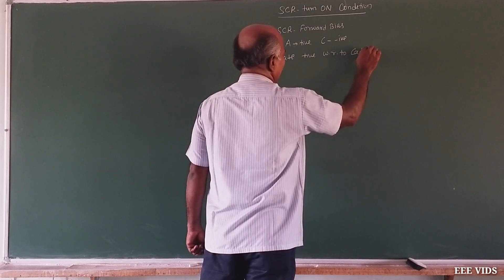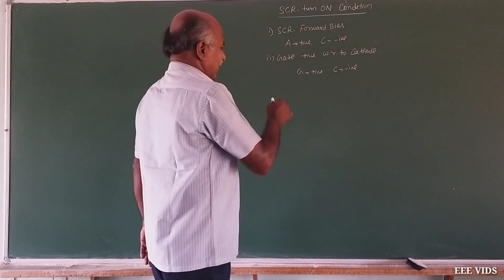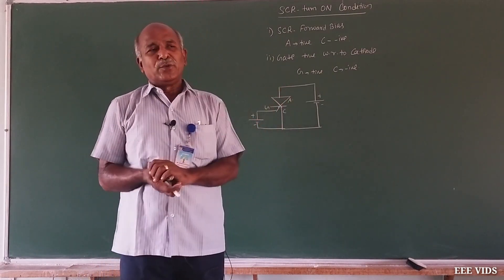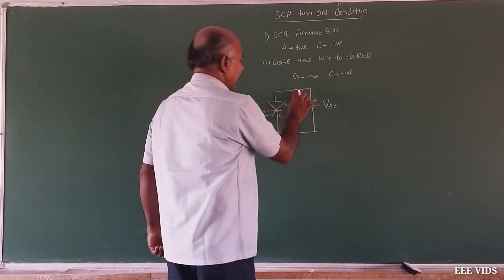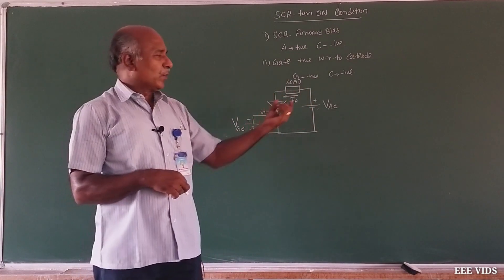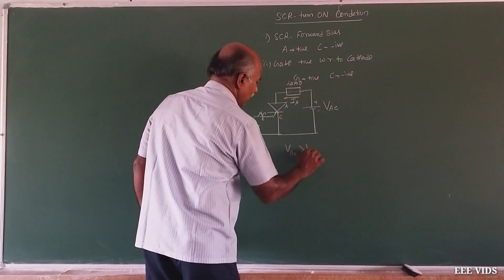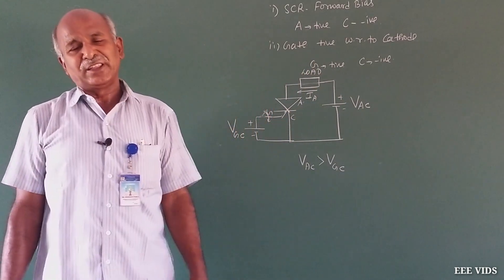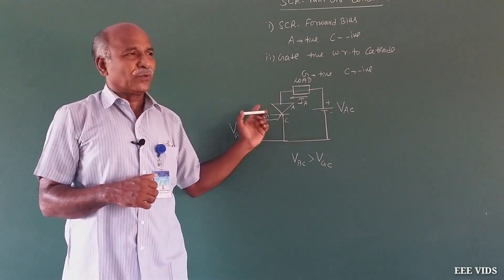SCR Gate turn On conditions in tamil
RESISTANCETRIGGERING(R-Triggering):
The  following  circuit  shows  the  resistance  triggering.In  this  method, the variable  resistance  R  is  used  to  control  the  gate  current. Depending  upon  the  value of R, when  the  magnitude  of  the  gate  current  reaches  the sufficient  value  (latching  current  of  the  device)  the  SCR  starts  to  conduct.
The diode D is called as blocking diode.
It prevents the gate cathode  junction from getting  damaged  in  the  negative  half  cycle.
Using this method we  can  achieve maximum firing  angle of 90°.